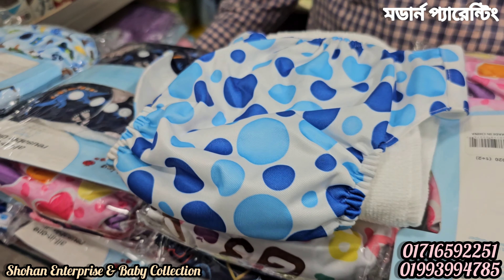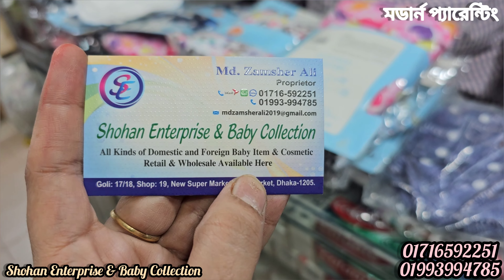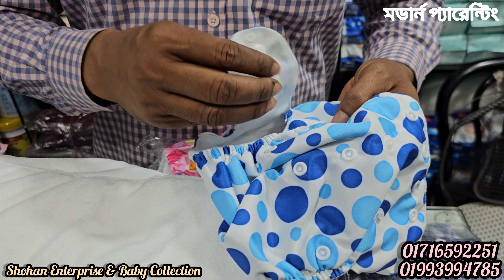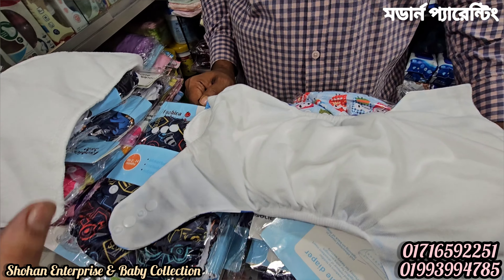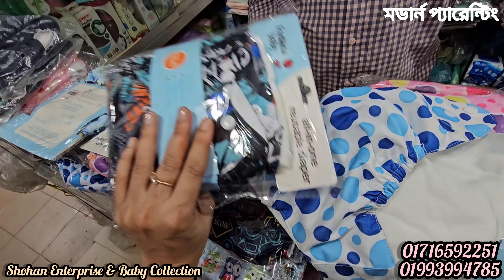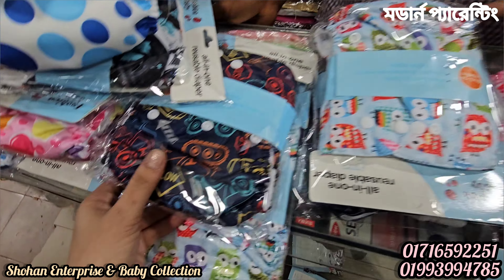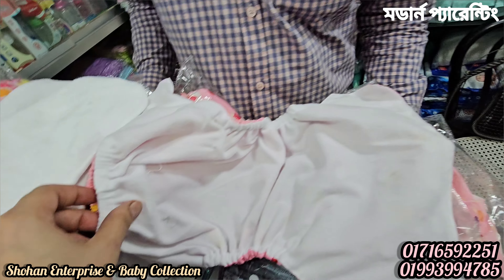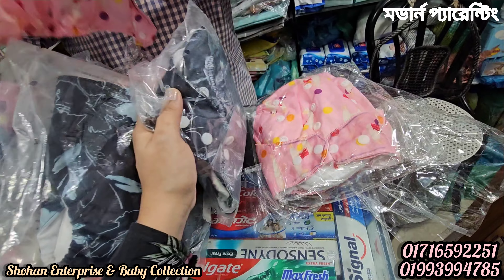Best Quality বাচ্চাদের ওয়াশেবল ডায়পার কিনুন পাইকারি দামে | ওয়াসেবল ডায়পার ব্যবহারের পদ্ধতি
কম দামে ওয়াশেবল ডায়াপার ও ওয়ান টাইম ডায়াপার কিনুন ফার্মেসী থেকে কম দামে||Baby diaper buy new market

এক ডায়াপার এ জীবন পার 😱 বাচ্চাদের ওয়াশেবল ডায়াপার কিনুন পাইকারি দামে Baby Wasable Diaper price

বেবি ওয়াশেবল ডায়াপার -পাইকারি দামে|Baby washable diaper wholsale price in bangladesh

বেবি ওয়াশেবল ডায়পার //Baby Washable Diapers in Reasonable price // Dhaka New Market

New born বাবুদের জন্য ওয়াশেবল ডায়পার কিনুন/New born baby washable diaper buy bd.

ওয়াসেবল ডায়পারের ব্যবহার পদ্ধতির রহস্য কি? 😱 জেনে নিন এবার

মাএ ১৫০ টাকায় Washable Baby Diapers কিনুন // Best Quality বাচ্চাদের ওয়াশেবল ডায়পার | Baby item's

Shop Name: Shohan Enterprise and Baby Collection
Address: Goli: 17/18, Shop: 19, New Super Market, New Market, Dhaka-1205